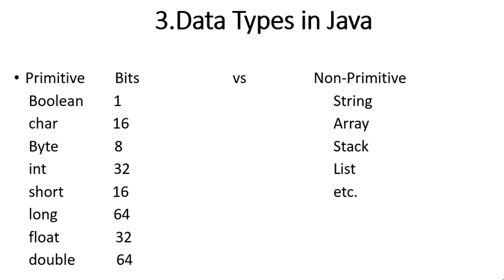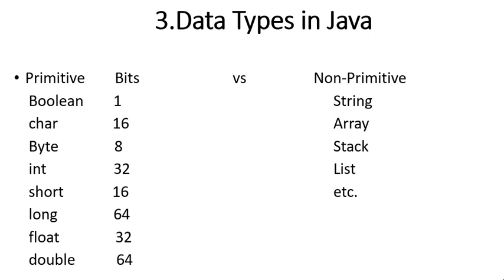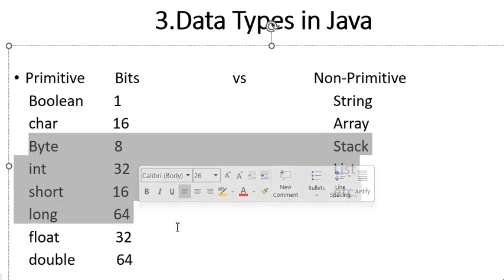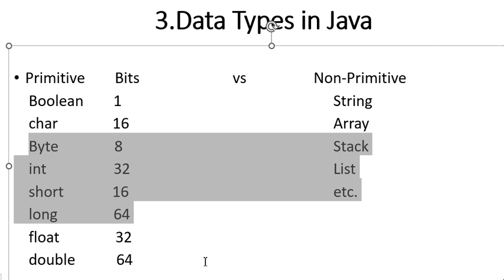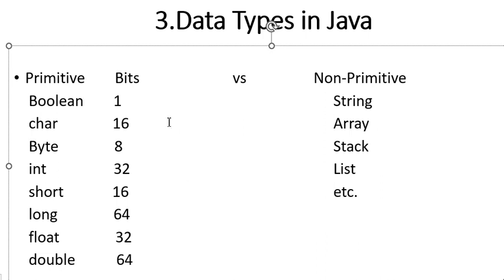3.Data Types in Java